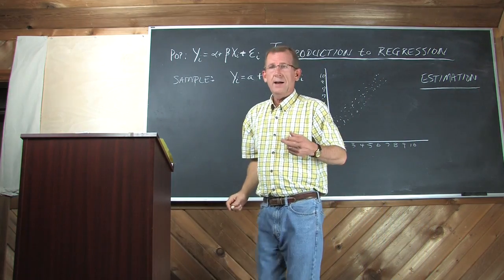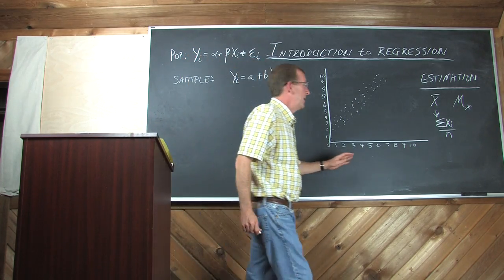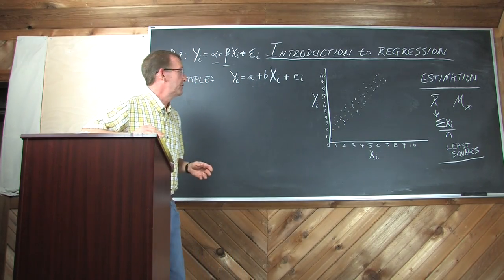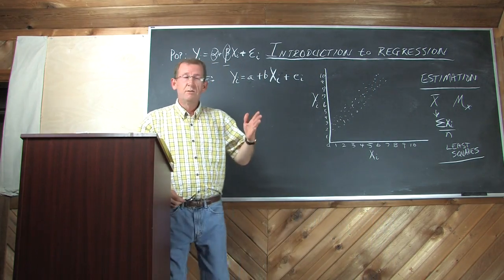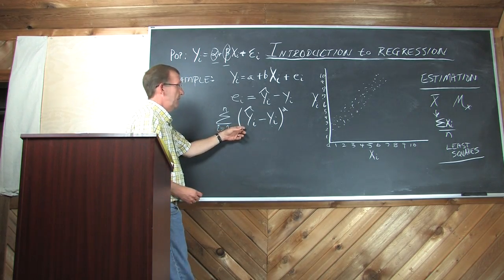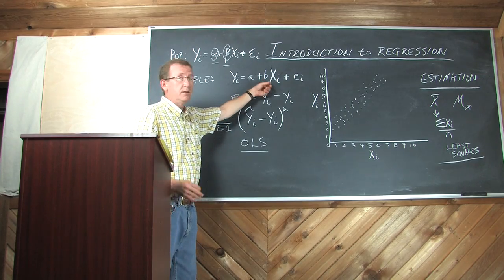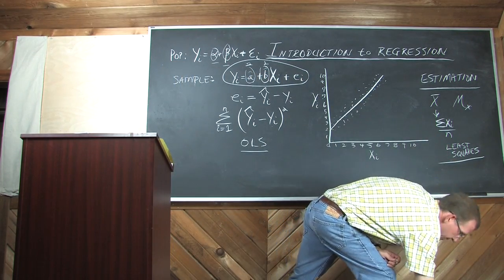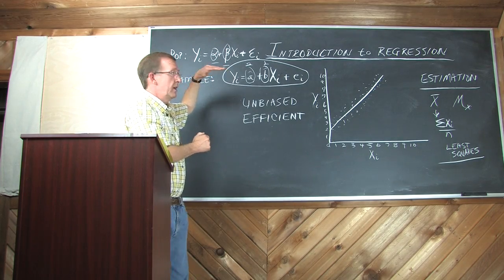Regression Estimation Basics